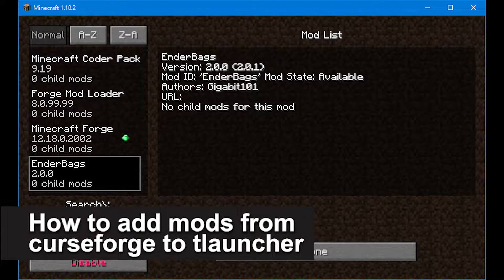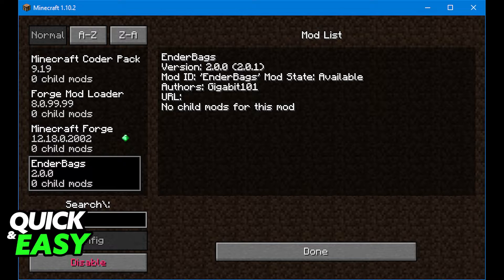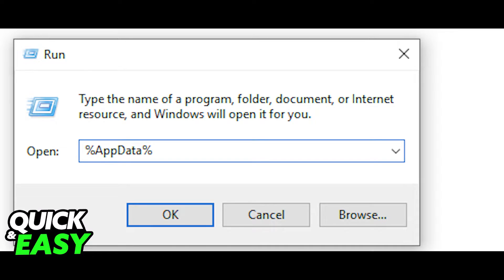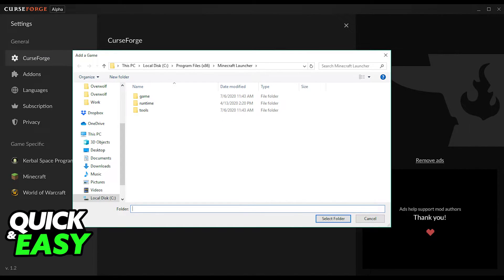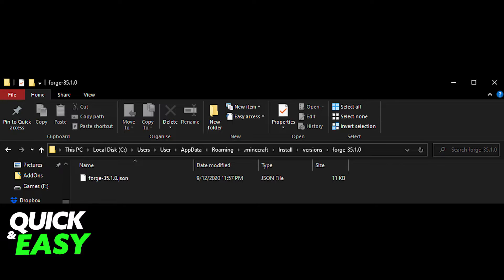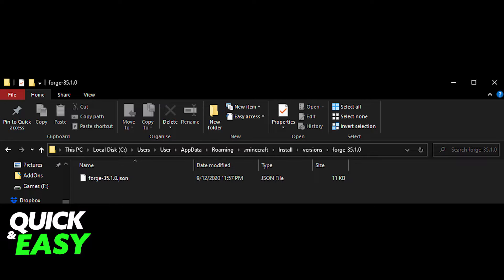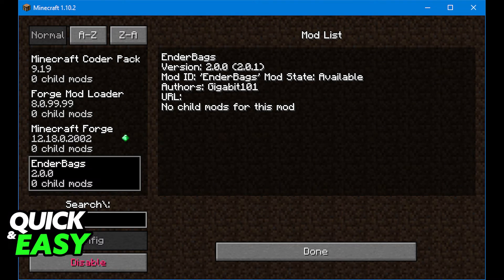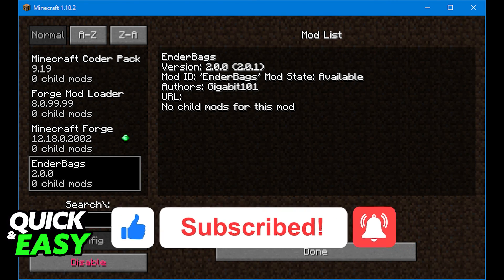How To Add Mods from Curseforge To TLauncher [EASY!]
In this video I will show you how to add mods from curseforge to tlauncher.

I hope I have helped you with the video!